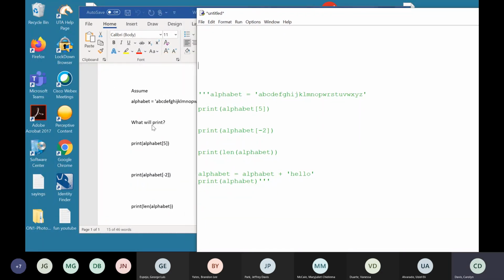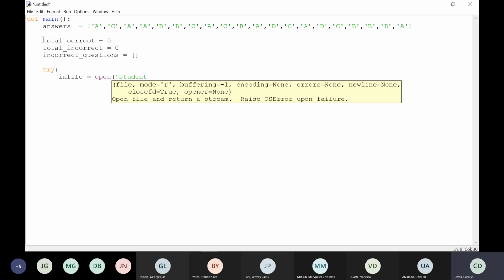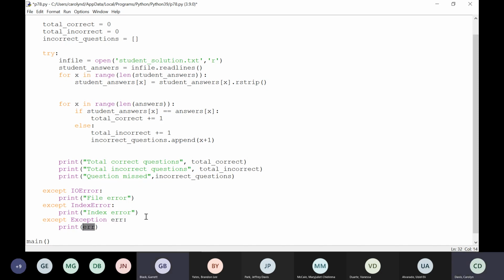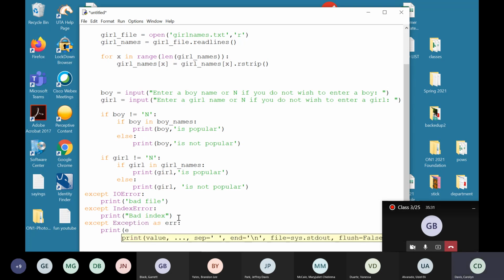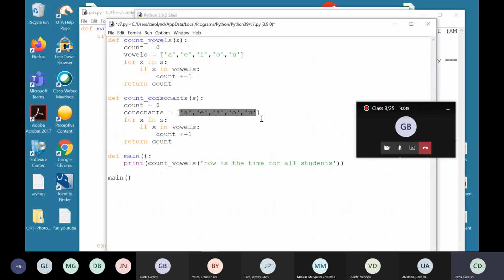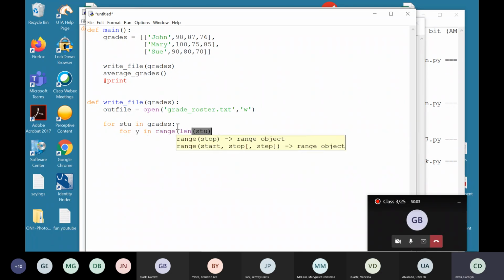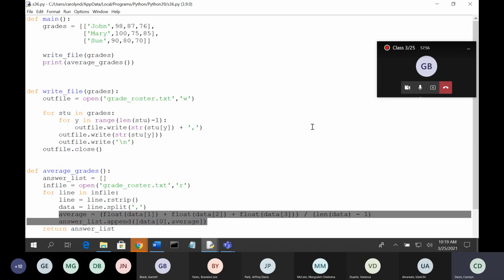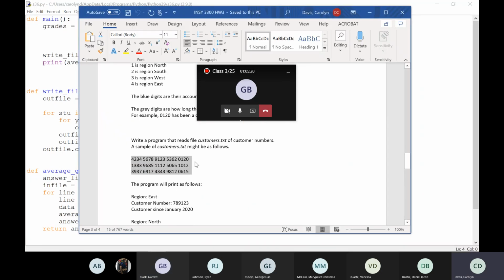INSY 3300 - 3/25/2021